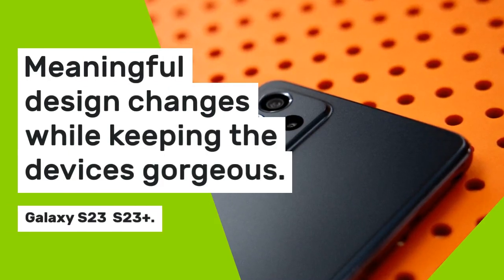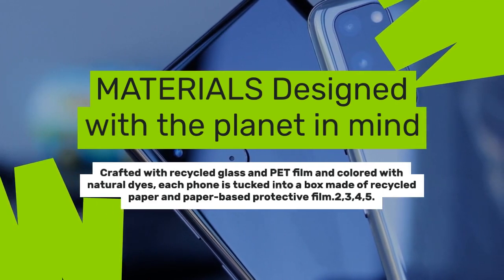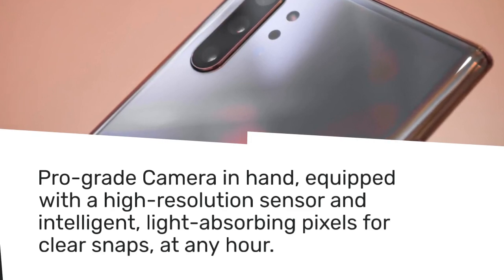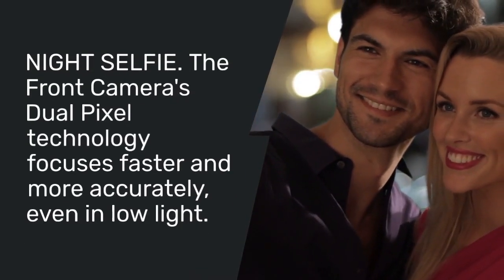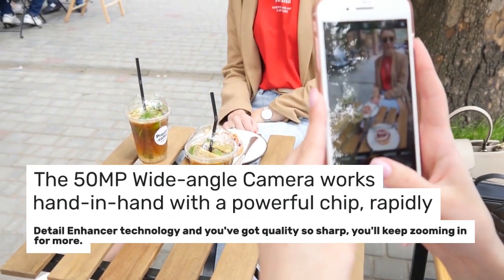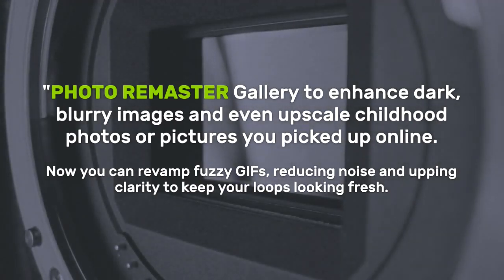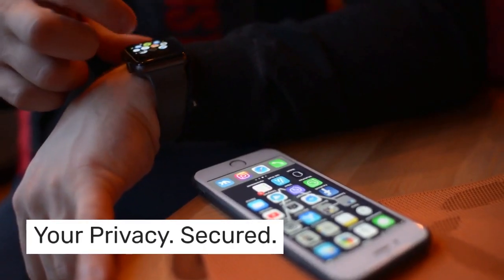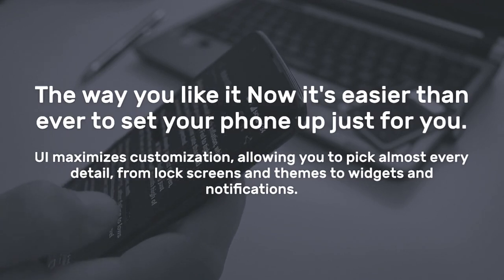Samsung Galaxy S23, S23+ Review and Features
Galaxy S23  S23+.
Meaningful design changes while keeping the devices gorgeous.

Samsung Galaxy S23 COLORS Down-to-earth tones.
Slip into something a little more special. Fresh new colors inspired by nature are turned into natural dyes and infused into the polished metal frame.1,2.
Samsung Galaxy S23 MATERIALS Designed with the planet in mind
Unbox the change you want to see in the world. Crafted with recycled glass and PET film and colored with natural dyes, each phone is tucked into a box made of recycled paper and paper-based protective film.2,3,4,5.
DURABILITY Designed to be durable
With Corning® Gorilla® Glass Victus® 2 on the Front and Back glass and a frame forged from the most durable Armor Aluminum ever put on a Samsung Galaxy smartphone, this design is as functional as it is fabulous. Plus, Galaxy S23 and S23+ come with an IP68 rating for dust and water resistance.
Samsung Galaxy S23 CAMERA Shoot your shot
Seize the day and capture the night. Head out with the Pro-grade Camera in hand, equipped with a high-resolution sensor and intelligent, light-absorbing pixels for clear snaps, at any hour.
Samsung Galaxy S23 12MP Ultra Wide Camera.
Samsung Galaxy S23 10MP 3x Optical Zoom Telephoto Camera.
Samsung Galaxy S23 12MP Selfie Camera.
Samsung Galaxy S23 50MP Wide-angle Camera.

NIGHTOGRAPHY CAMERA
Get ready for a Gallery full of epic night shots everyone will want. Nightography's enhanced AI keeps details clear, so low light photos and videos will be bright and colorful from dusk to dawn and back again.
Samsung Galaxy S23 NIGHT SELFIE
The Front Camera's Dual Pixel technology focuses faster and more accurately, even in low light. Object-based AI delivers authentic color for selfies that rival in real life.
Samsung Galaxy S23 NIGHT SELFIE VIDEO
It's not just stills that dominate the dark, you're getting pin sharp night videos, too. Now, even the Front Camera has the skills to clearly capture clips of you and your friends after the sun sets.
Samsung Galaxy S23 HIGH RESOLUTION
The 50MP Wide-angle Camera works hand-in-hand with a powerful chip, rapidly combining frames to extract bits from each into a single hi-res photo. Add in Detail Enhancer technology and you've got quality so sharp, you'll keep zooming in for more.
Samsung Galaxy S23 EXPERT RAW
When it comes to epic photos, the sky's the limit. Open Expert RAW to capture in hi-res RAW format, delivering bright and detailed shots.6 Then look to the stars as the camera pulls in light to snap constellations and planets with breathtaking clarity.
Samsung Galaxy S23 PHOTO REMASTER
Head to the Gallery to enhance dark, blurry images and even upscale childhood photos or pictures you picked up online. And now you can revamp fuzzy GIFs, reducing noise and upping clarity to keep your loops looking fresh.
Unlock even longer gameplayCall it a night? Nah. Game on and binge-watch your favorite shows with a long-lasting and fast-charging battery.
Samsung Galaxy S23 DISPLAY
Glare be gone Game or stream anywhere with adaptive outdoor visibility delivering optimal color and brightness, in any light.8 Adaptive 120Hz smooths the scroll, while Eye Comfort Shield keeps your eyes from getting tired, even as you view in the dark.
Samsung Galaxy S23 Your Privacy. Secured.
With Knox Vault, your private data is secured and protected. Passwords, biometrics and other security-critical information are protected by secure hardware isolated from others. Don't compromise and take charge in this data-driven world with Galaxy's built-in protection.
Your Samsung Galaxy S23 Galaxy, the way you like it Now it's easier than ever to set your phone up just for you. One UI maximizes customization, allowing you to pick almost every detail, from lock screens and themes to widgets and notifications.